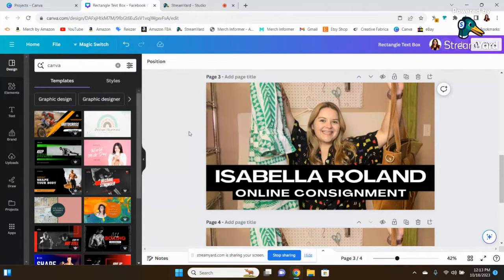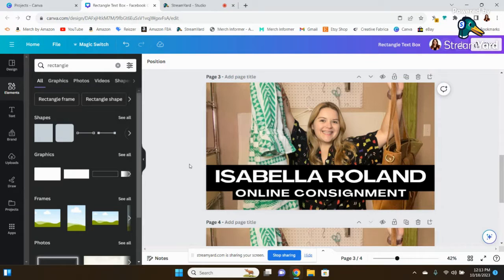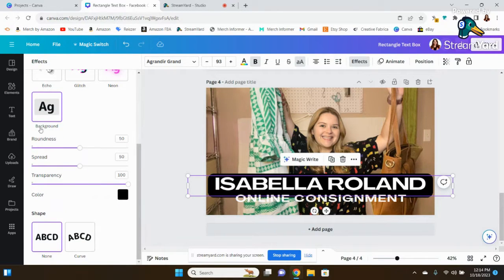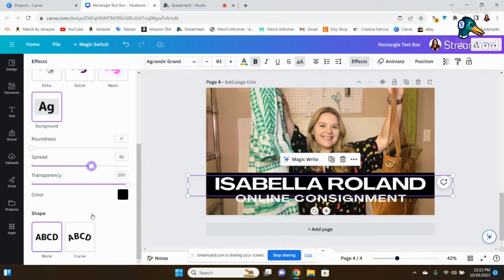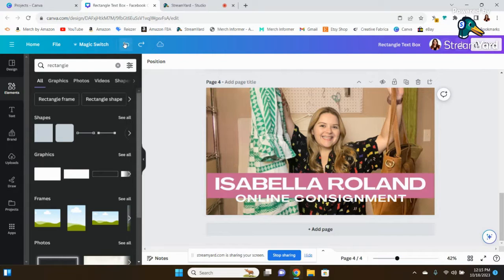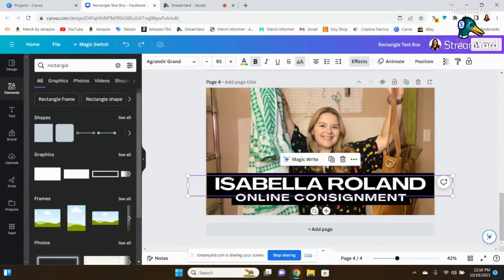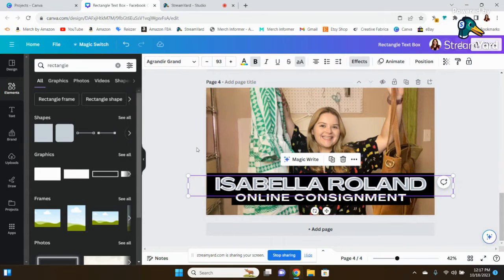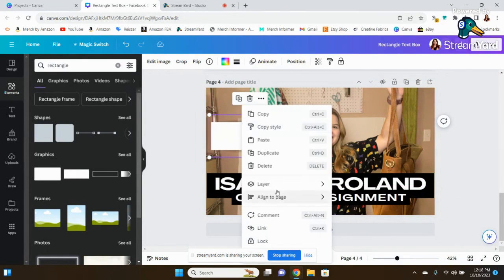How to Create a Rectangle Text Box Using Canva - Easy Hack for YouTube Thumbnails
Quick tutorial on how you can add a rectangle text box around your titles to make your text pop. Just the push of a button and you can create eye catching content.